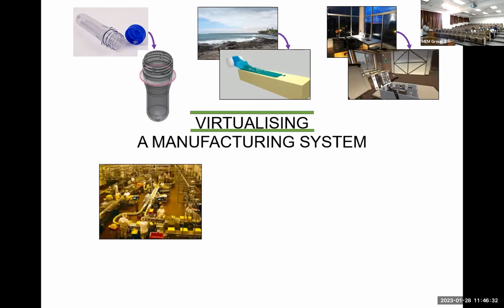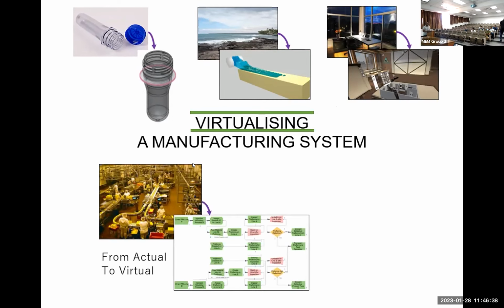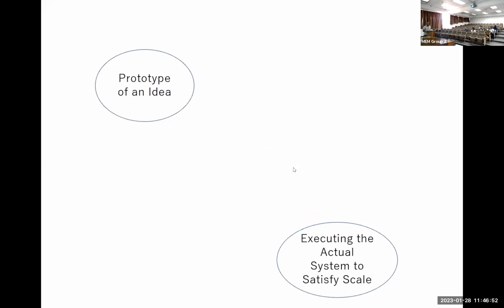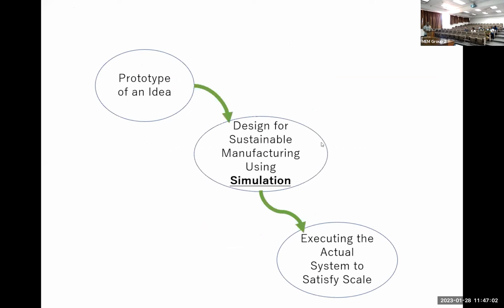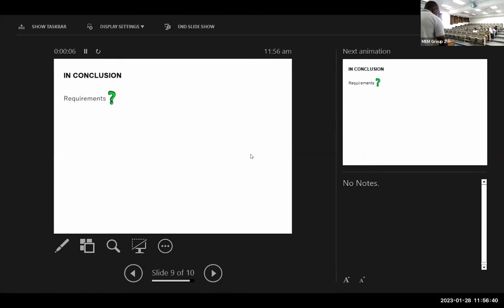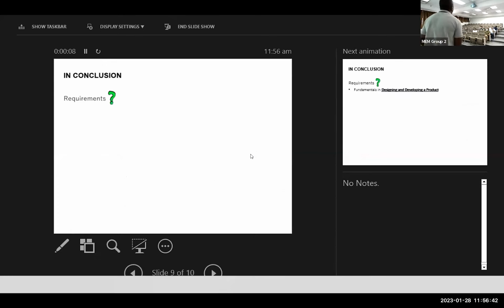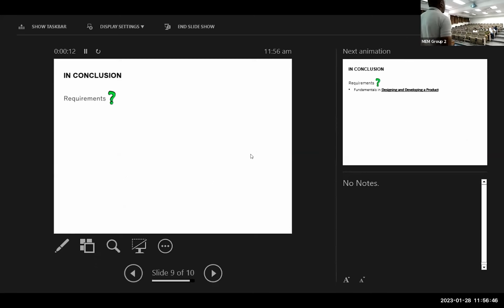MEM January Public Seminar 2023 - Part 3